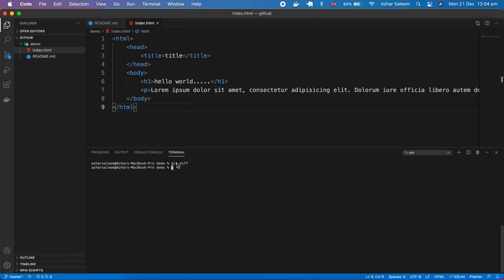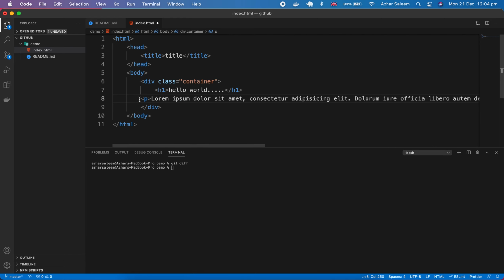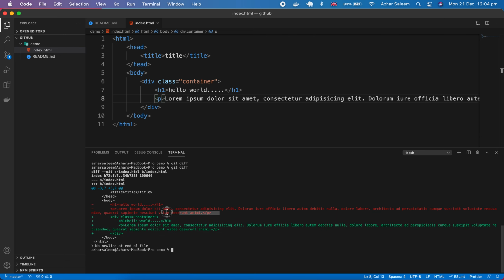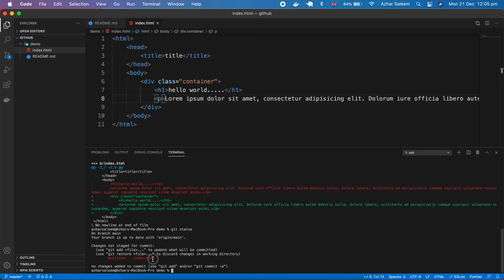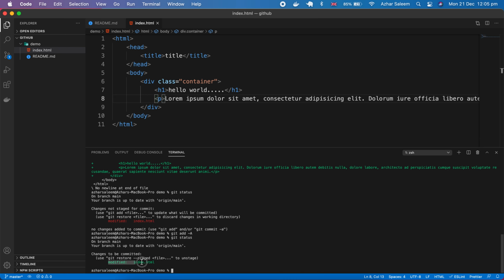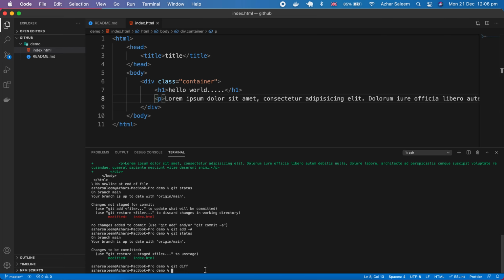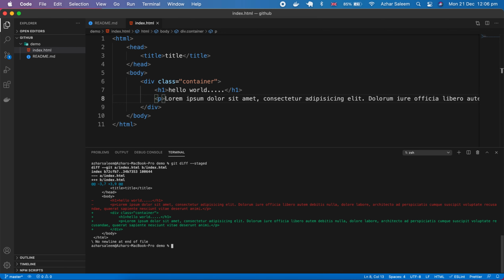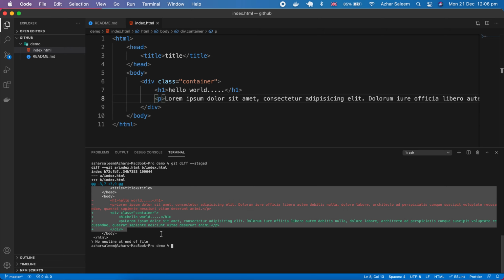Git Diff Command part 5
in this video tutorial we are going to discuss about Git diff command.